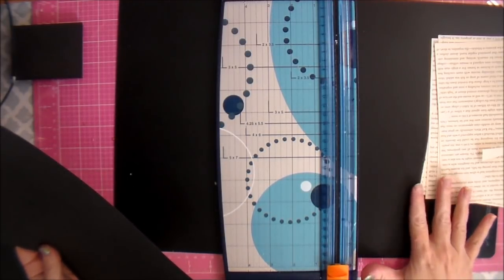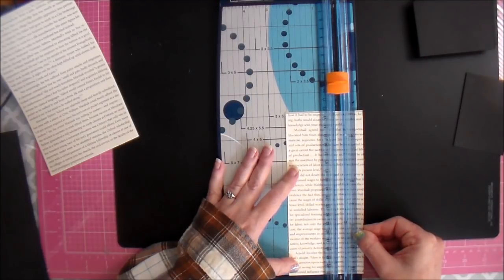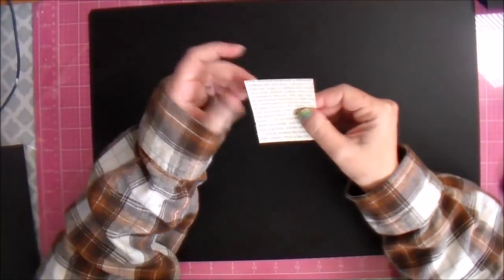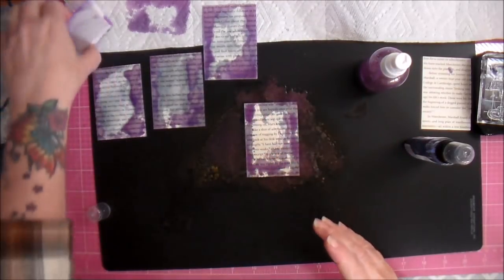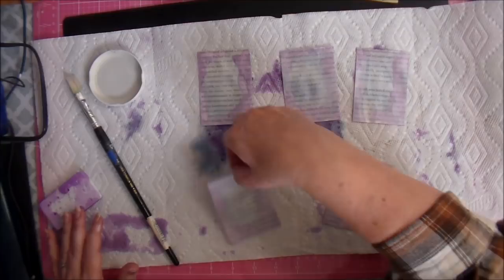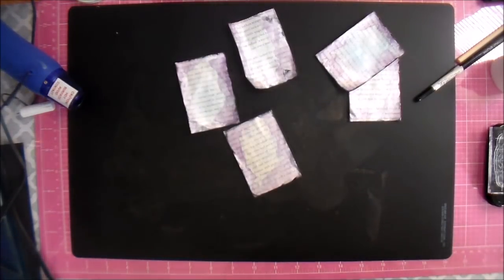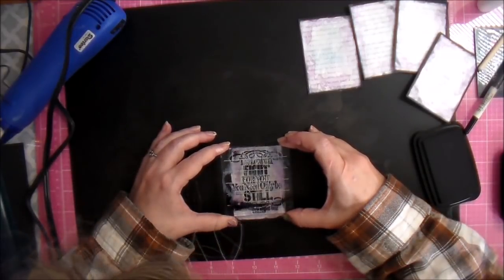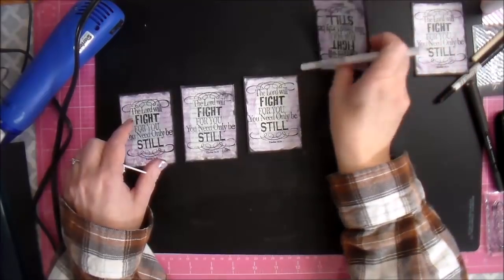Artist Trading Cards for Beginners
From start to finish I show you how to make a very simple and easy artist trading trading card with basic supplies!

am a crafter who produces videos that feature step by step tutorials, project shares, happy mail, hauls,  shout outs, and product reviews. Occasionally I will share parts of my family's daily life and experiences. My hope is to offer inspiration and instruction in the areas of:
Mixed media
Paper crafts
Repurposing & Upcycling
Storage and organization
Sewing
General crafts

Product Review, Channel Shout out, happy mail, send items to:
Faith Unedited
C/O Kimberly Bowman
1647 Wagonwheel Drive

Haylie's Amazon Wishlist

Brooklynn's Amazon Wishlist